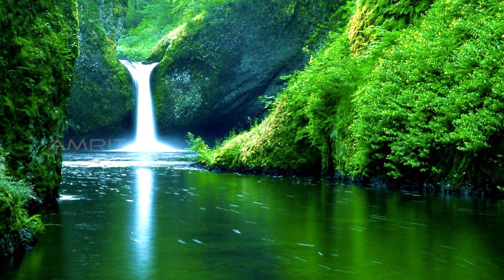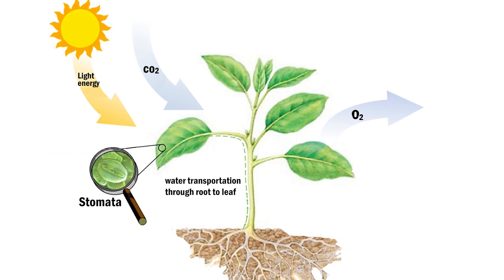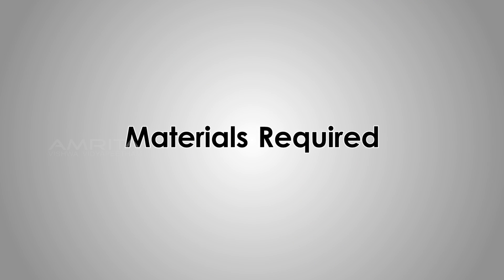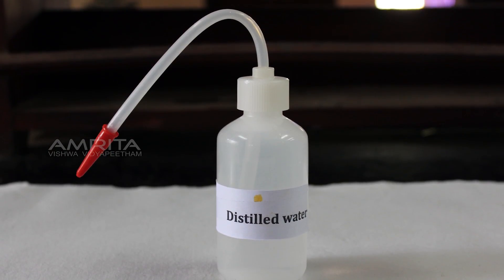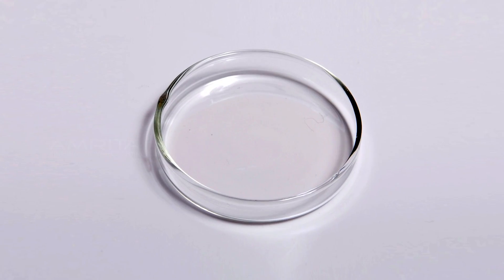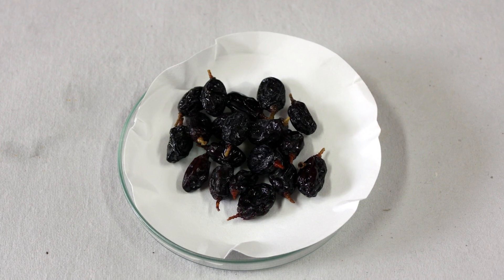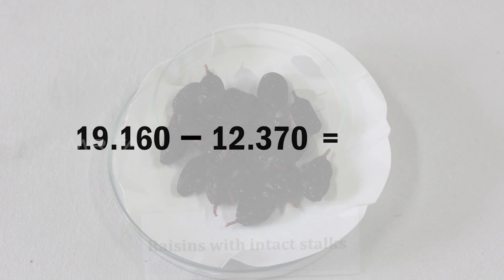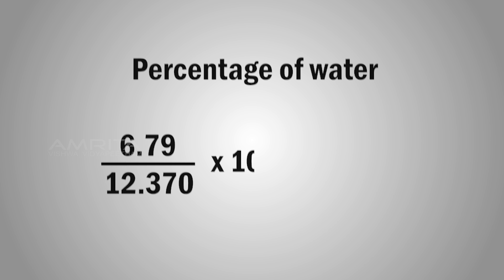Imbibition by Raisins - MeitY OLabs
Imbibition by Raisins :-
Water is the most important constituent of plants and is essential for the maintenance of life, growth and development. Transportation of water into and through a plant takes place by different processes like osmosis, diffusion and imbibition. Imbibition is the process of adsorption of water by substances without forming a solution. Swelling of seeds when immersed in water is an example of imbibition. Itis the temporary increase in the volume of the cell.

Raisins when soaked in water swell up due to imbibition. As a result of absorption or imbibition of water, the size of the raisins increases. The difference in mass between the swollen and dry raisins gives the amount of water imbibed by the raisins.

This video explains how  to determine the percentage of water imbibed by raisins.